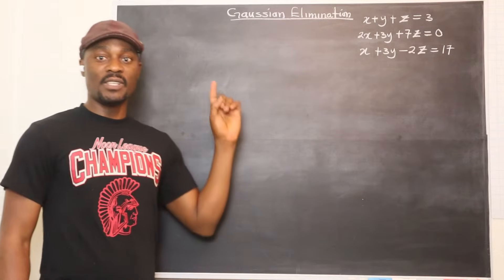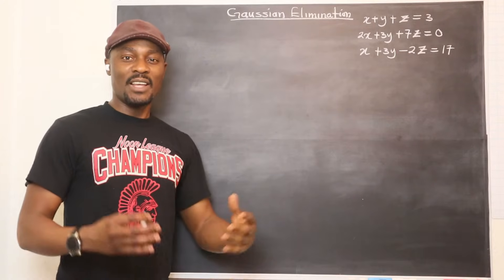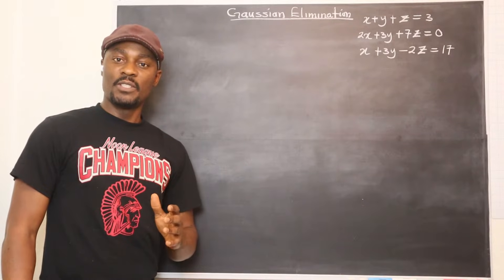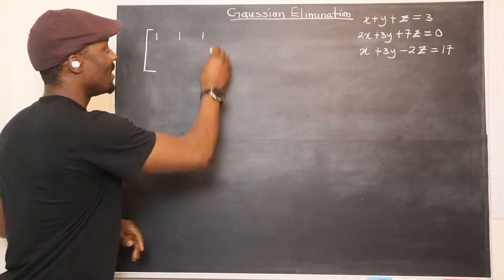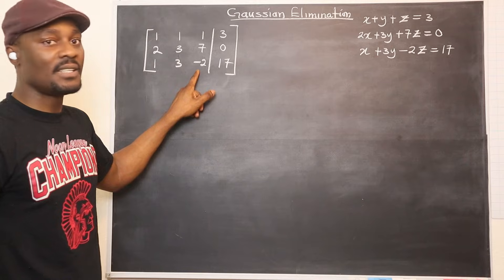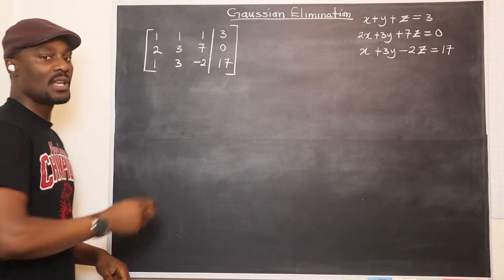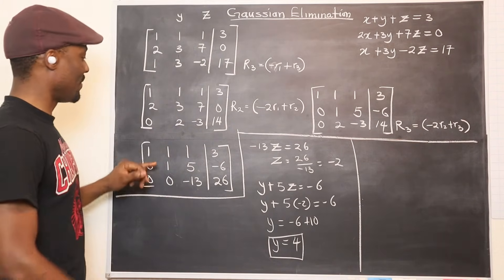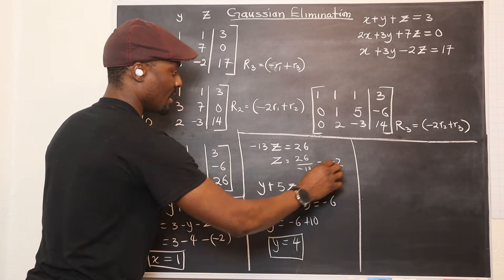Gaussian Elimination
I explained how to use Gaussian Elimination to solve a system of equations.